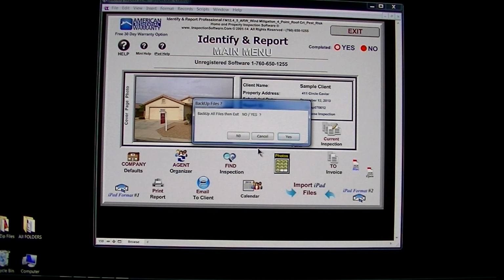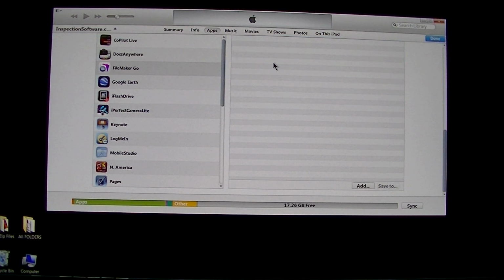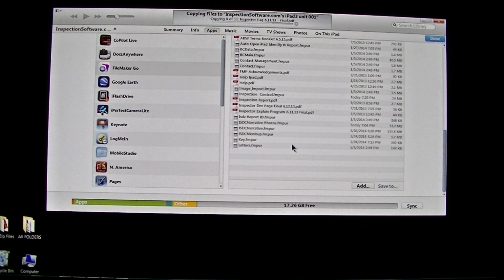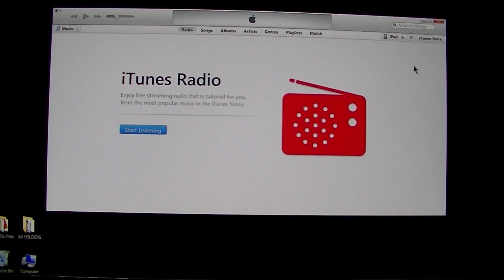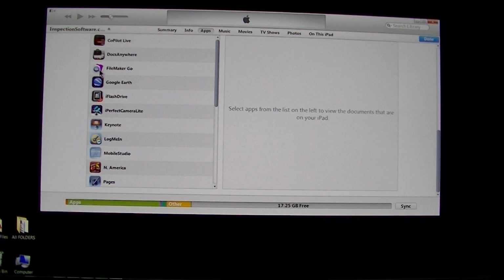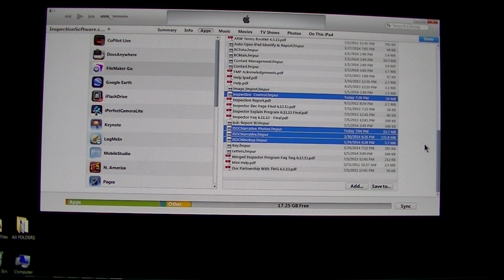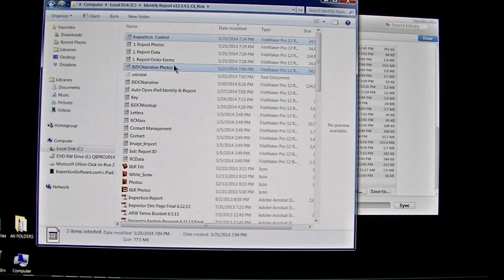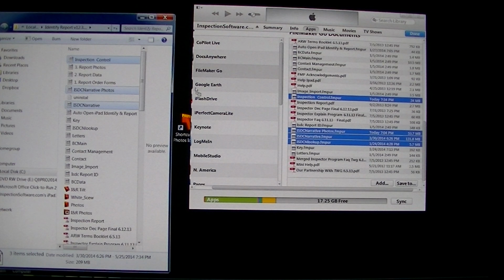Free Webinar: "Inspection Software Throwdown" We were N O T INVITED..Why ?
Watch four software companies that Payed to show you there software, the BEST was NOT INVITED to this Throwdown.  Compare for yourself Who is the BEST,   You will agree Identify & Report by InspectionSoftware.com is the BEST of ALL. .   Why is their home inspection report software is the best ???

How To Copy with Drag and Drop, Identify & Report Home and Building Inspection Software on your iPad and Pc, With How to Drag and Drop files to and from iPad and Computer,  with iTunes
Point and Click Photos and Comments on the iPad and Computer, No need for Internet or 3,4G service. We iinstall on the iPad , Pc and Mac.